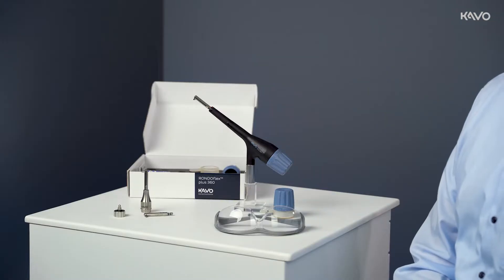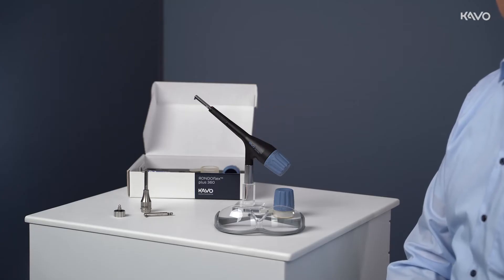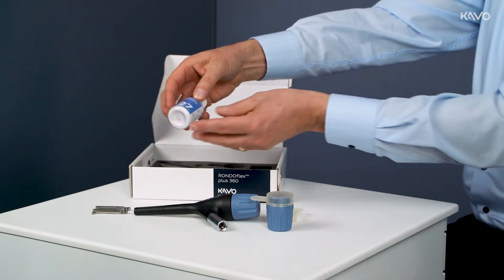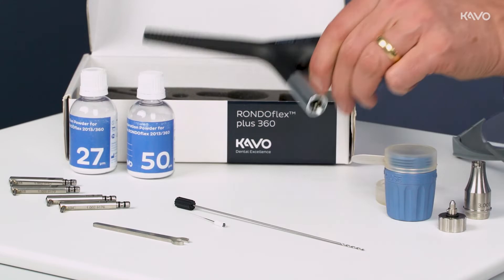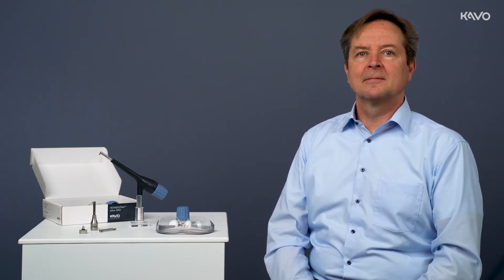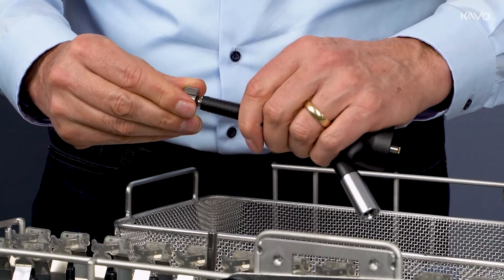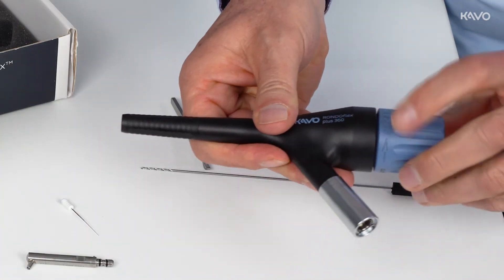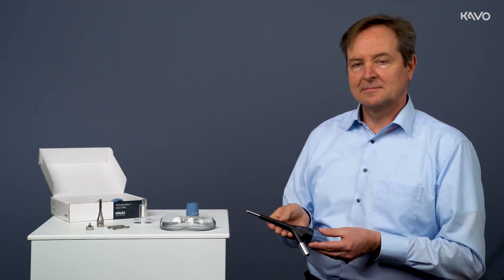KaVo RONDOflex plus 360: Introduction to the Air-Abrasion Device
In the following video we present the air abrasion unit KaVo RONDOflex plus 360. We show its use and operation, as well as the reprocessing procedure. The field of application of air abrasion units, also known as corundum blasters or air abrasion units, is becoming more and more common.  This is due to the well-known adhesive technology and trends such as erosion in dentistry. This helps to drive improvements in the quality and efficiency of treatment. Our Product Manager Andreas Thanner will guide you through the demonstration.